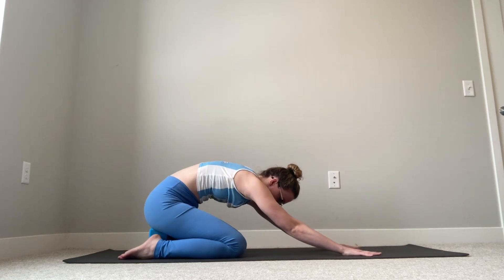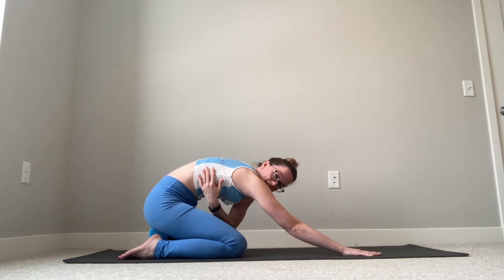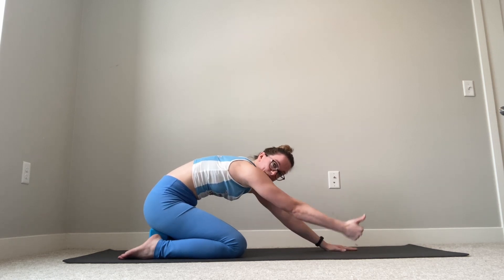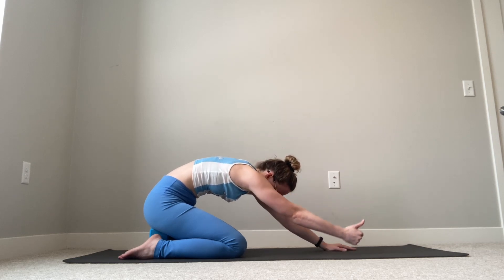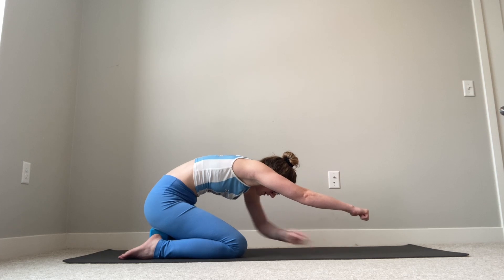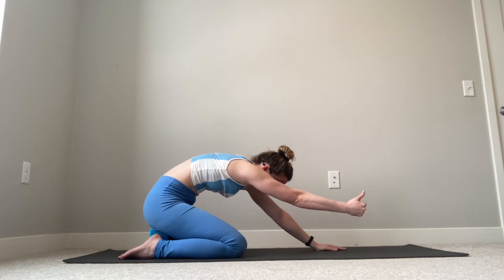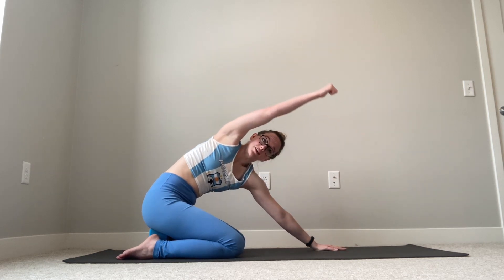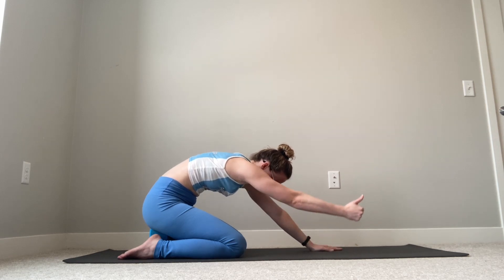How To: Child's Pose Arm Lifts [Flexopedia Entry 121]